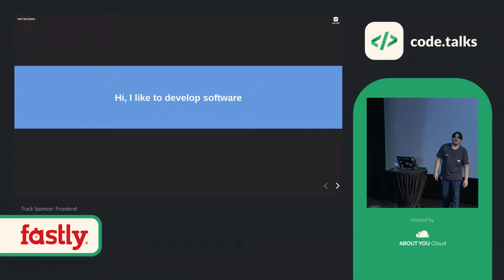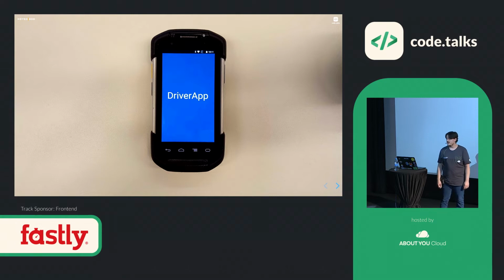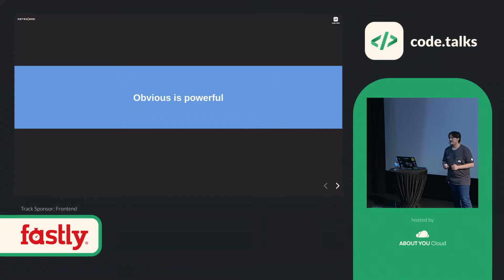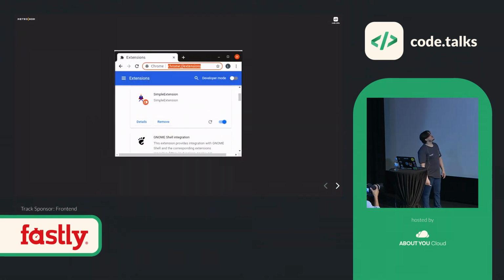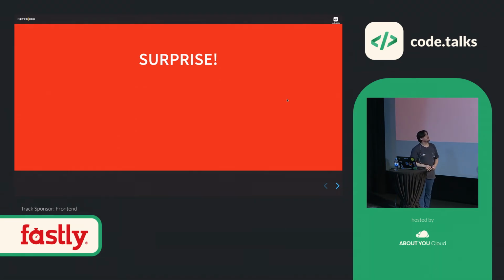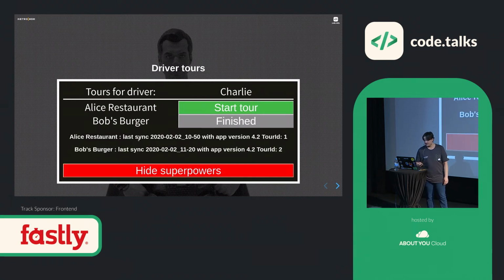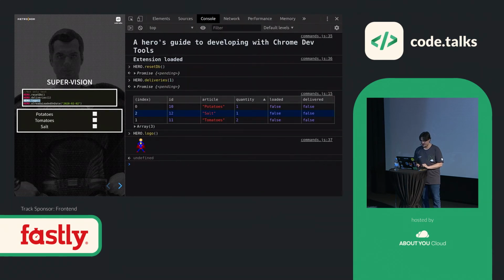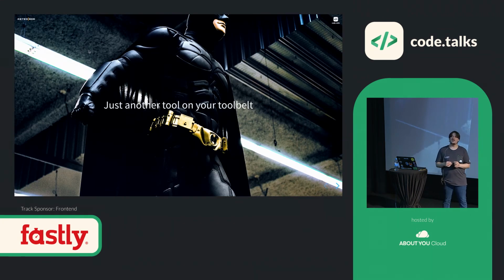code.talks 2019 - A hero's guide to developing with Chrome Dev Tools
by Lucas de Carvalho Bueno Santos

Production issues on your webapp most definitely calls for a hero.

And for those brave souls who answer the call, a sidekick can be the difference between saving everyone or letting the bad guys win!

Chrome dev tools can be a powerful ally for testing, experimenting and debugging. They can help you to uncover what is really going on in production.

Listen to my story and discover how you can add special debugging features for your web application using extensions, call your REST API, inject special components and much more.